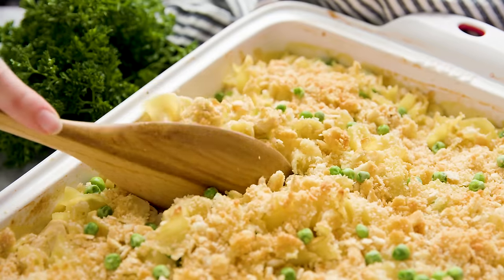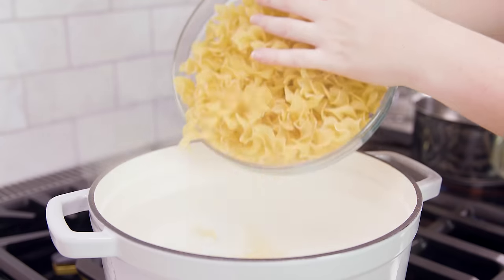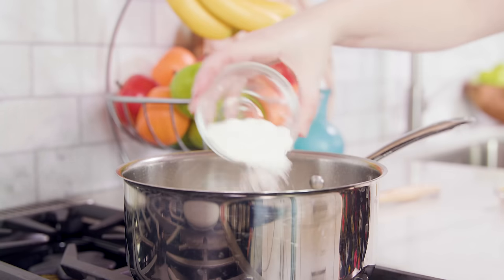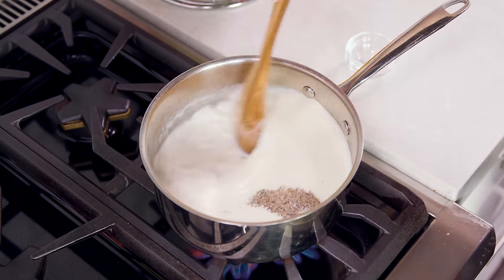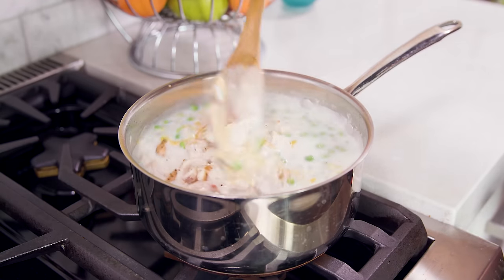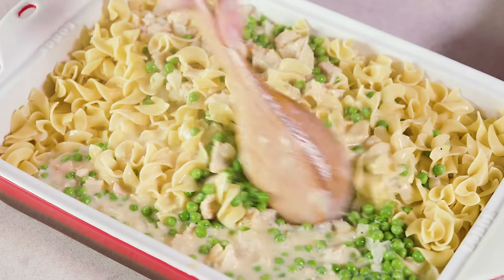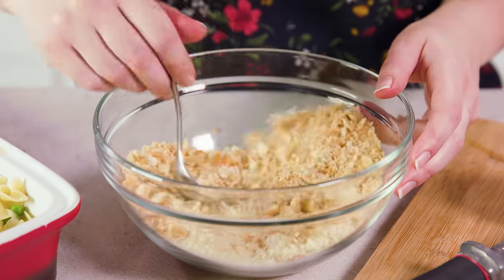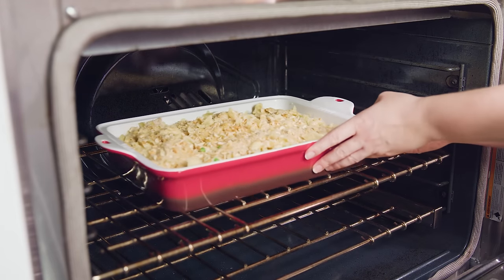Creamy Chicken Casserole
Creamy Chicken Casserole has a made-from-scratch sauce and a crunchy parmesan Ritz topping that takes it over the top. Your family will love this easy dinner!

✅Ingredients

• 12 ounces egg noodles
• 1/4 cup butter
• 1/2 white onion, diced
• 3 cloves garlic, minced
• 1/4 cup flour
• 2 cups chicken broth
• 2 cups milk
• 1/4 teaspoon salt
• 1/4 teaspoon black pepper
• 2 cups frozen peas
• 2 cups shredded cheddar cheese
• 1 pound cooked, diced chicken
• 1 cup crushed Ritz crackers
• 1/4 cup grated parmesan cheese
• 2-3 teaspoons olive oil

✅Instructions

1️⃣ 00:00:10 - Preheat oven to 400 degrees and lightly grease a 9x13 pan. Cook the egg noodles according to the package directions. Drain and pour pasta to prepared pan.

2️⃣ 00:00:36 - Meanwhile, melt butter in a medium-sized saucepan over medium heat. Add in onion and saute 5 to 7 minutes, until softened. Stir in garlic and flour and cook 1 minute. Slowly pour in chicken broth and milk, season with salt and pepper, and bring to a simmer, stirring constantly.

3️⃣ 00:01:25 - Once mixture has thickened, stir in peas, cheddar cheese, and chicken. Turn off the heat and stir until cheese has melted. Pour over pasta in the 9x13 pan.

4️⃣ 00:02:09 - In a small bowl, use a fork to mix together crushed crackers, parmesan, and olive oil. Sprinkle over the pasta.

5️⃣ 00:02:57 - Bake in the preheated oven, uncovered, for 15 to 20 minutes, until crackers are lightly browned. Serve hot.

FACEBOOK: The Stay At Home Chef
PINTEREST: The Stay At Home Chef